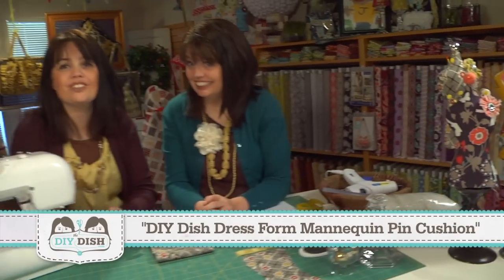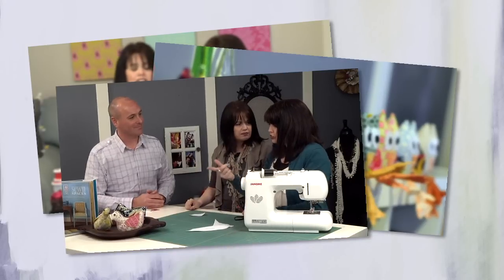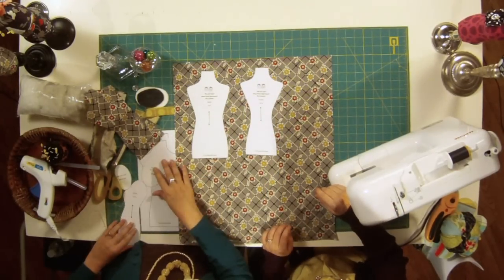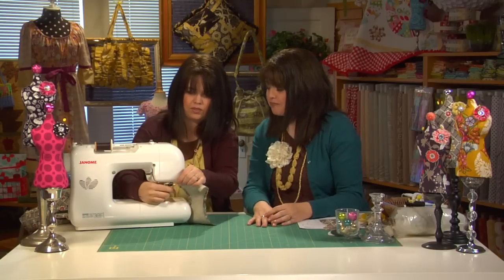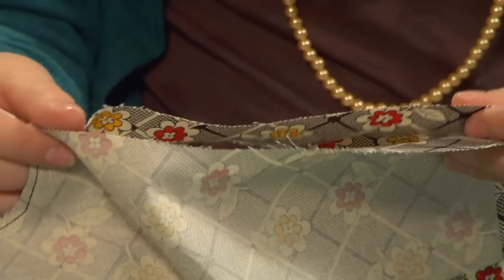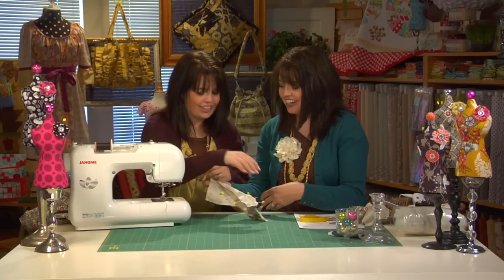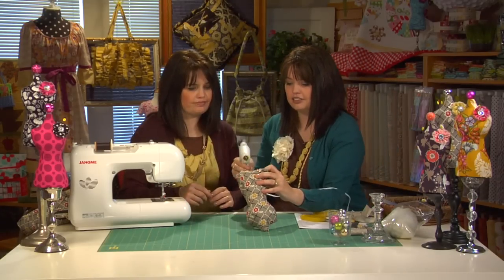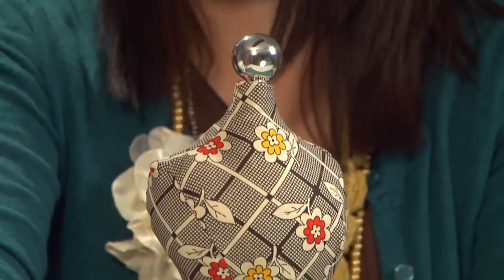How To Make a Dress Form Mannequin Pin Cushion - The DIY Dish Show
- Join Kim and Kris for their 4th season of The DIY Dish! Learn how to make a "dress form" mannequin pin cushion - perfect for holding pins or even your jewelry!